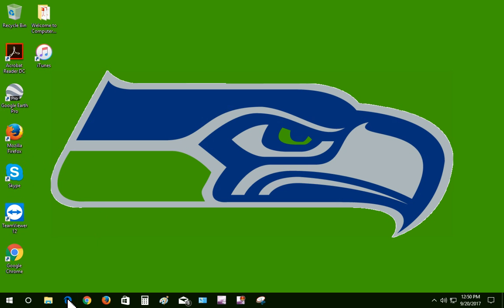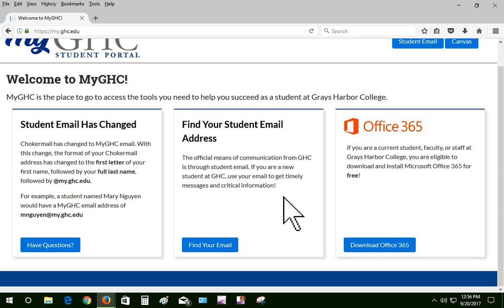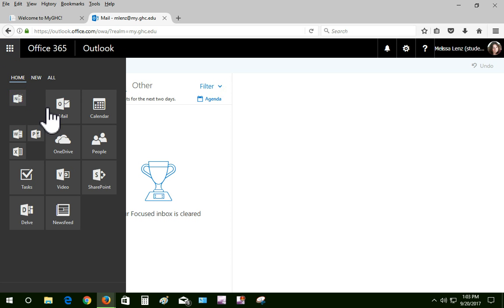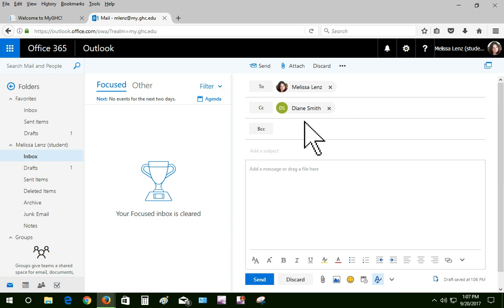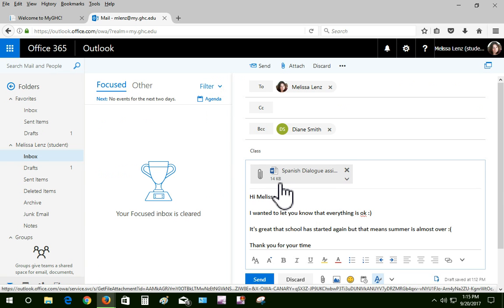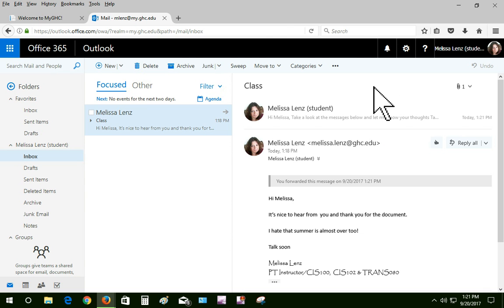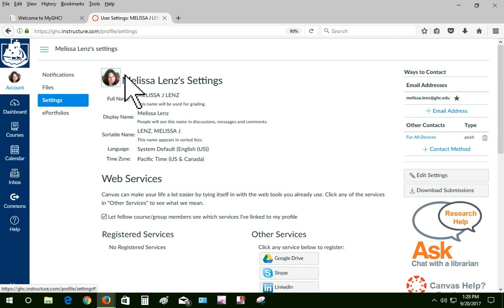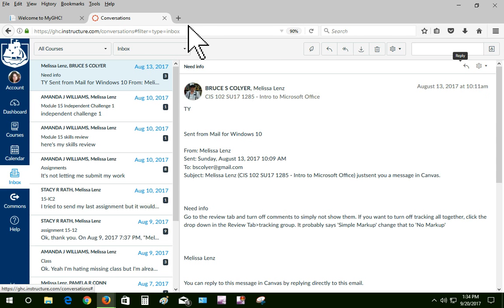My GHC edu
my.ghc.edu portal